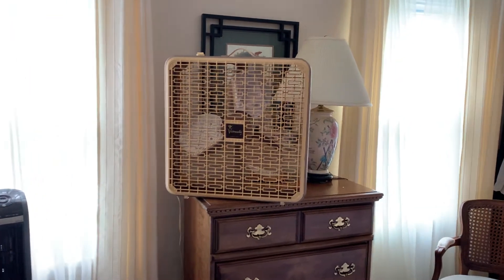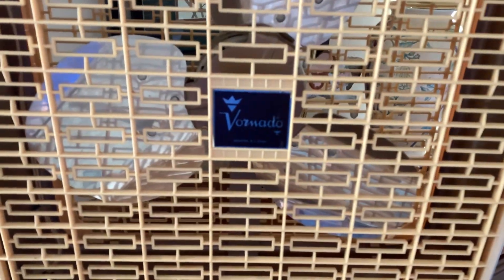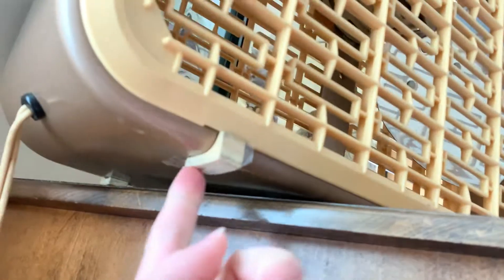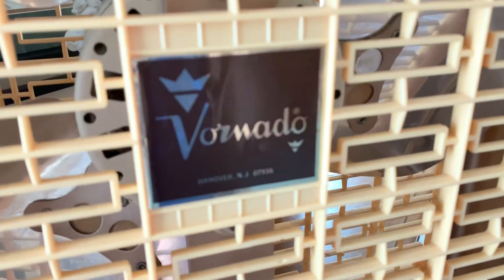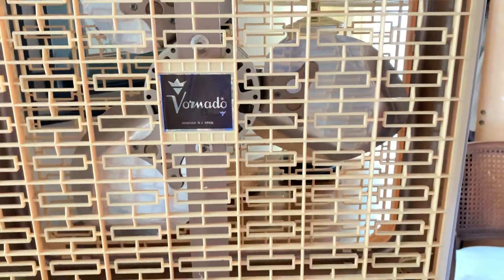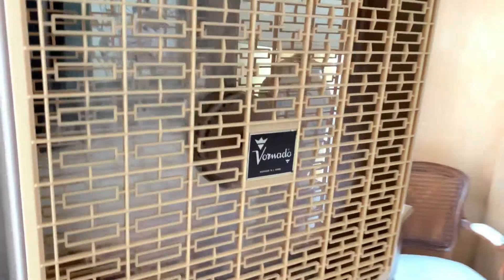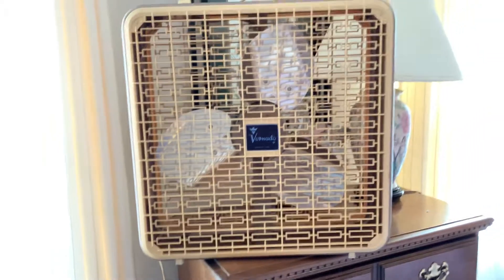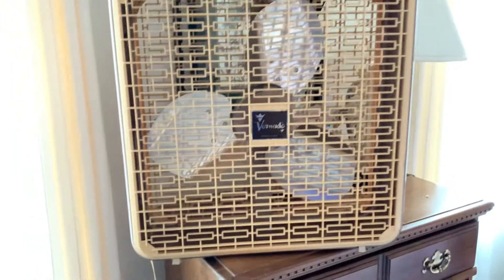Vintage 70’s Vornado 810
I ran it overnight it ran well, nothing happened. It kept me asleep :)